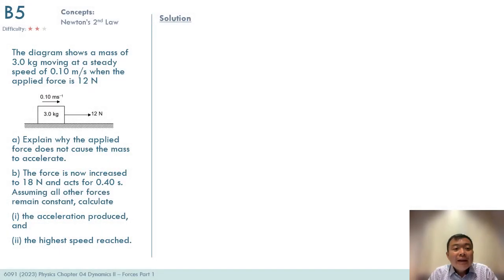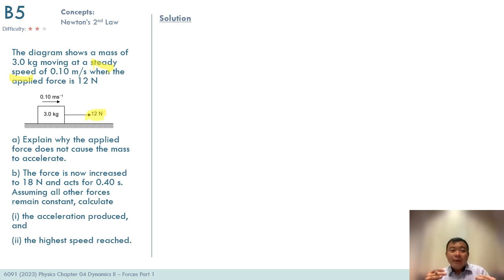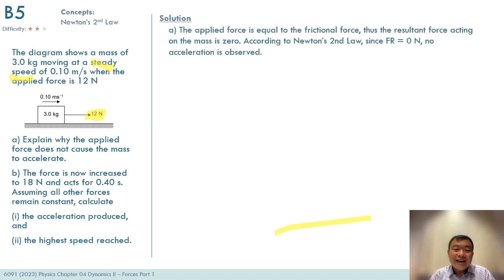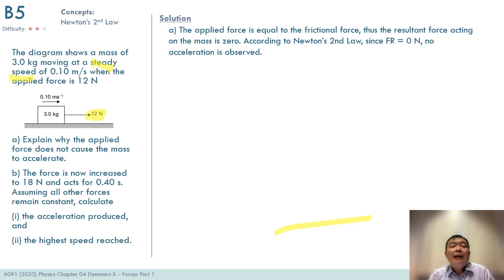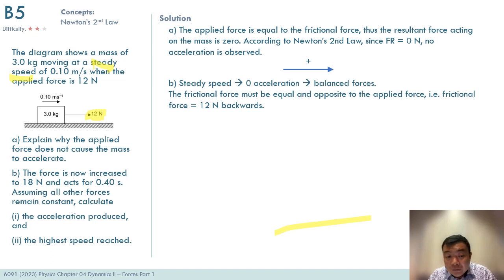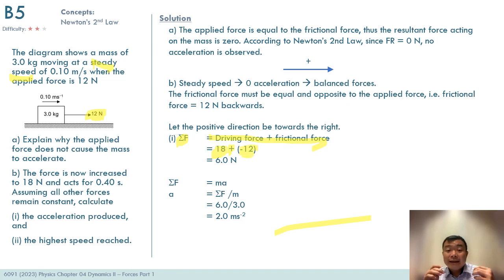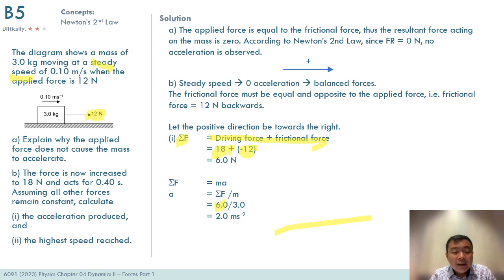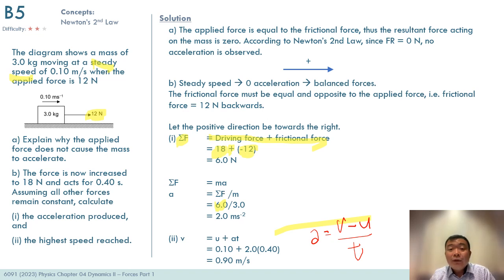Dynamics Worksheet I SQ5